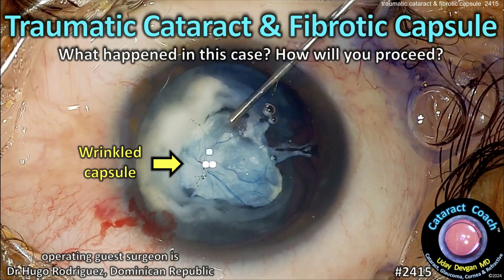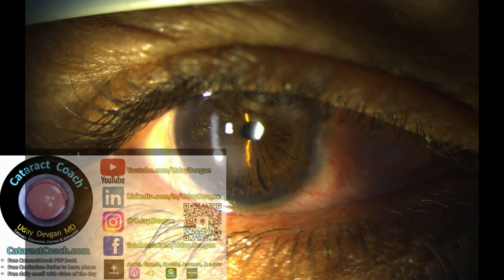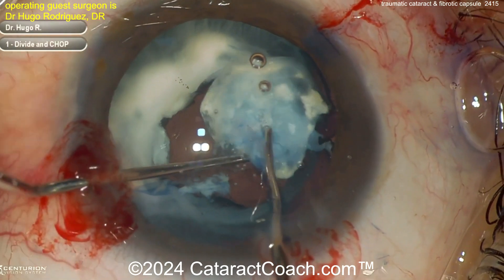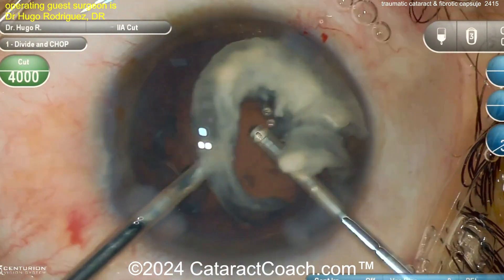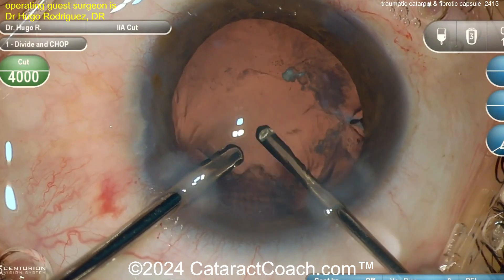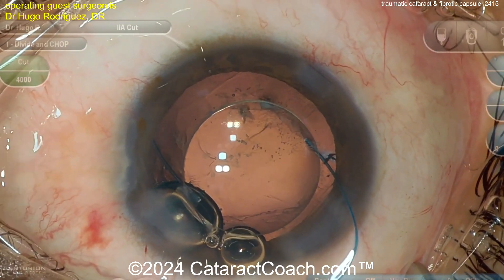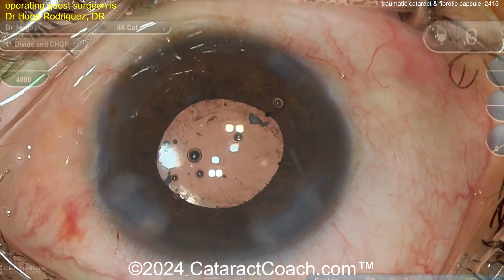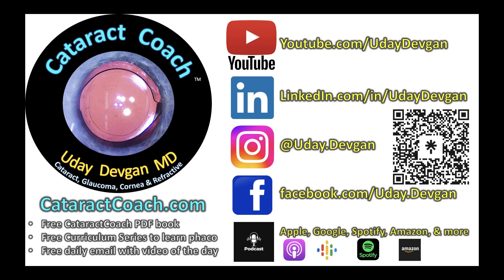CataractCoach™ 2415: traumatic cataract and fibrotic capsule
With trauma, you never know exactly what you are going to get. Look carefully at this photo and you can see that the anterior lens capsule looks fibrotic and wrinkled after staining with trypan blue dye. There is white cataract material and then also there are areas of missing lens material. It is hard to know the full extent of the injury. How would you proceed in this case? How can you make the capsulorhexis? How will you support the IOL? Where is the rest of the lens material?